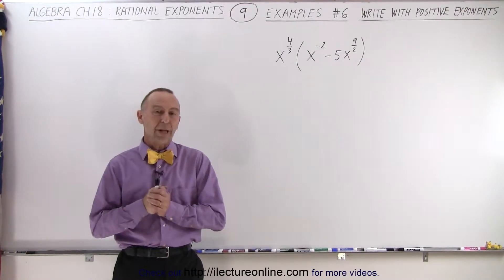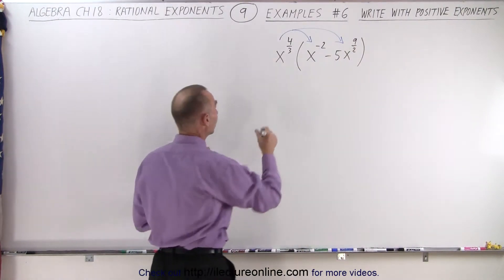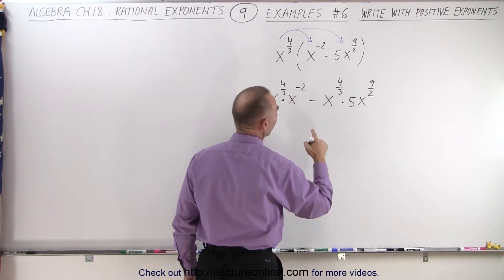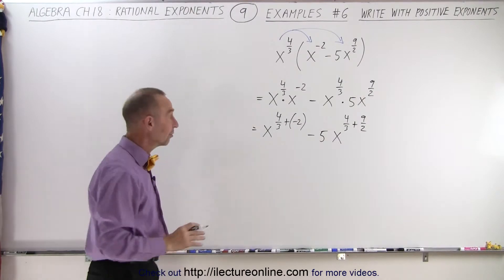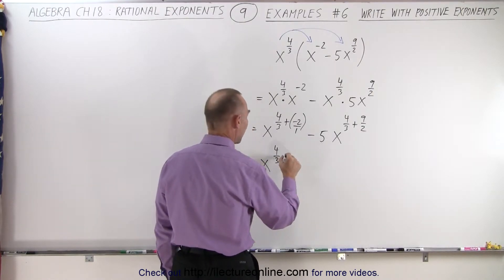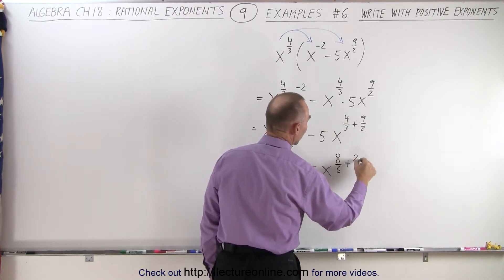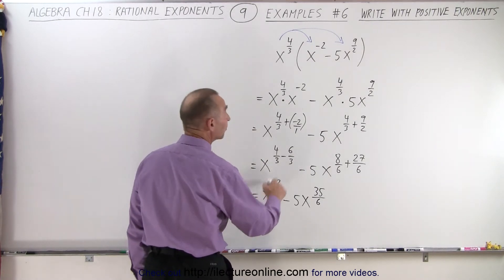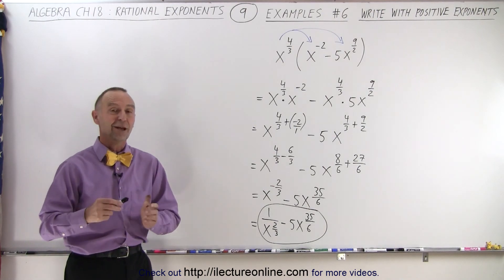Algebra - Ch. 18: Rational Exponents (9 of 15) Examples Set#6: Write with Positive Exponents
We will simplify an algebraic expression with “+” and “-” rational exponents to only “+” exponents. Example #6